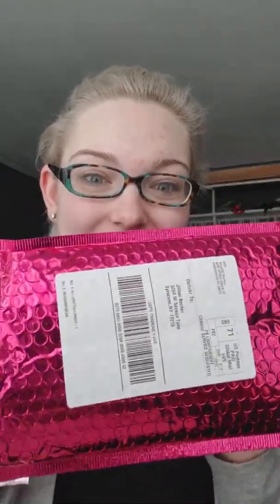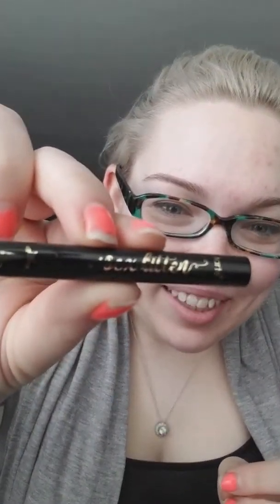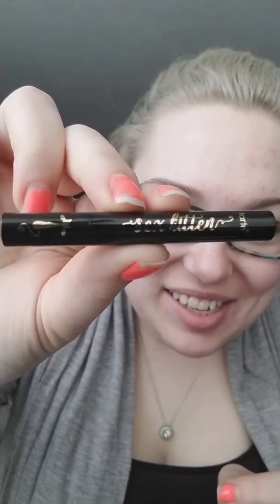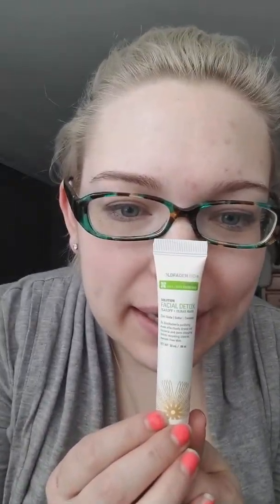Ipsy Unbagging--March 2018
New Ipsy bag, new house...so much to be excited for!!